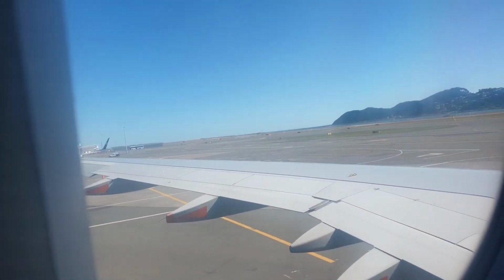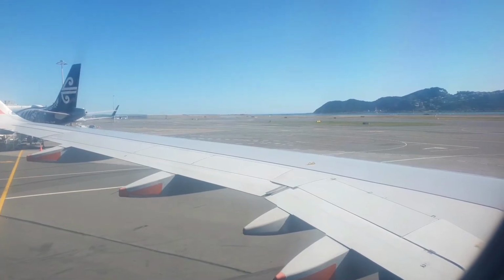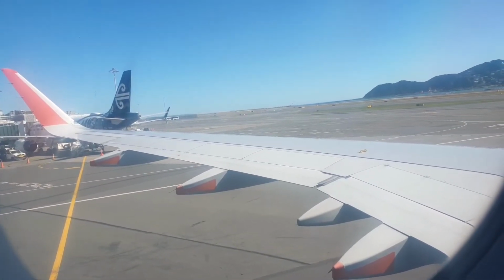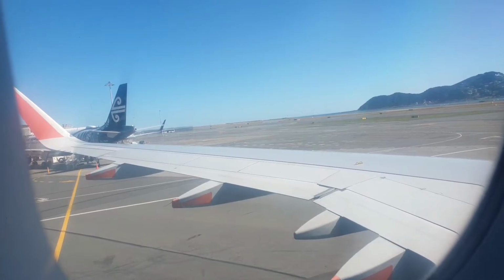Travel time in the sky @[WELLINGTON TO AUCKLAND]